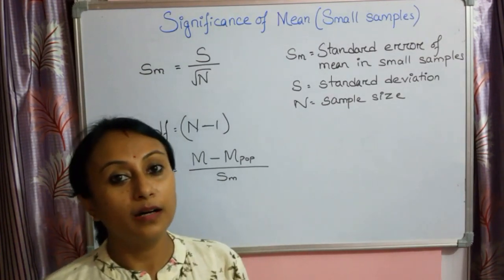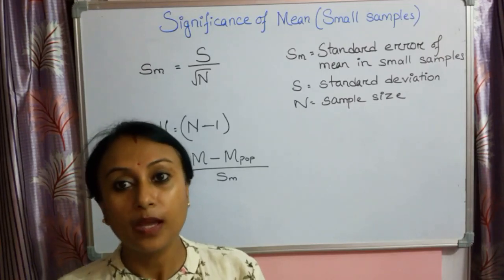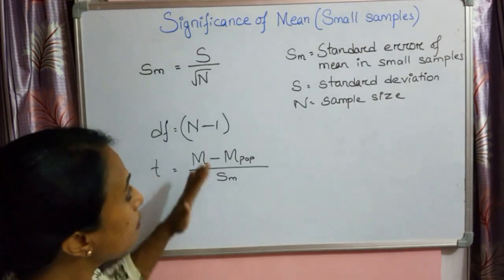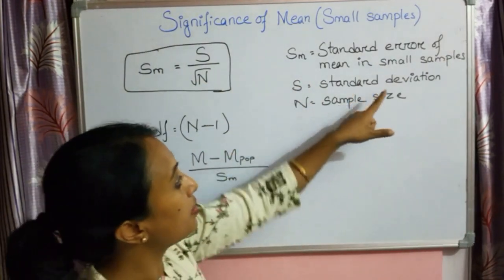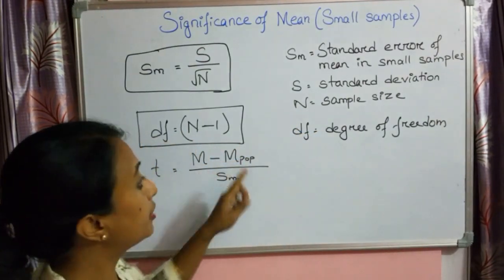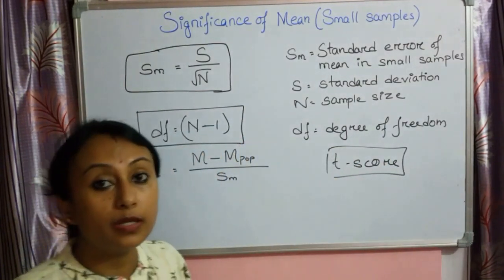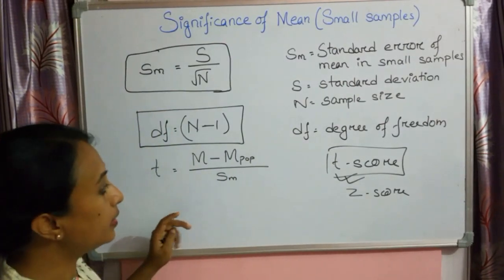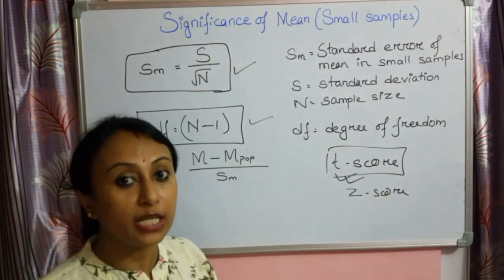Significance of Mean (Small sample)